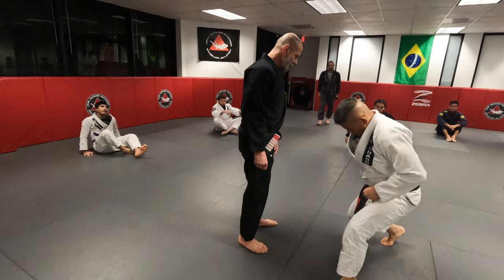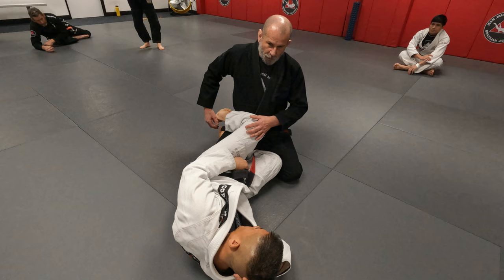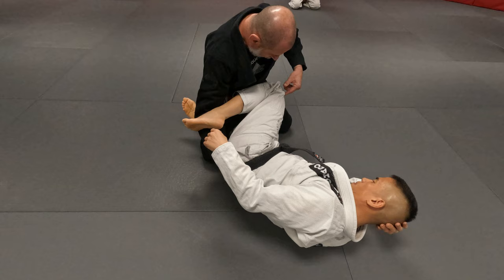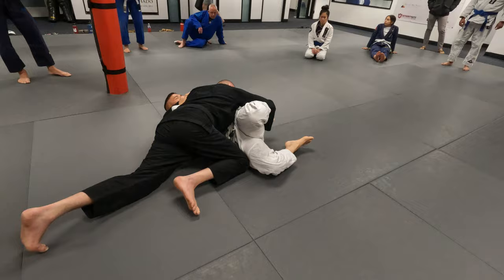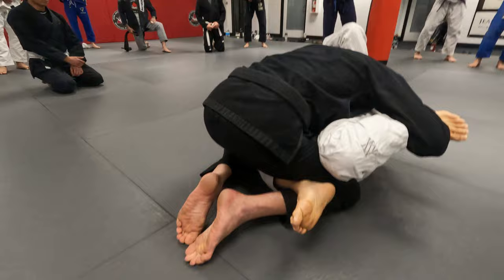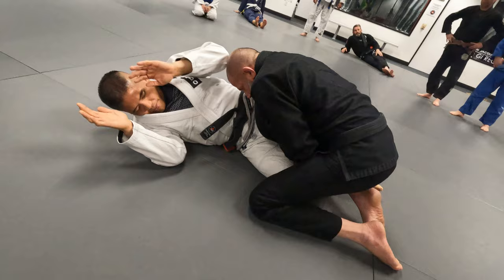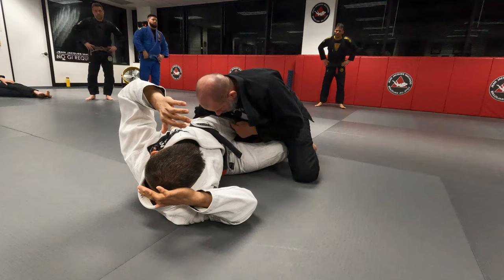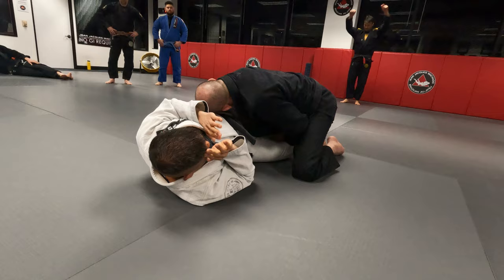Low knee shield pass with foot trap